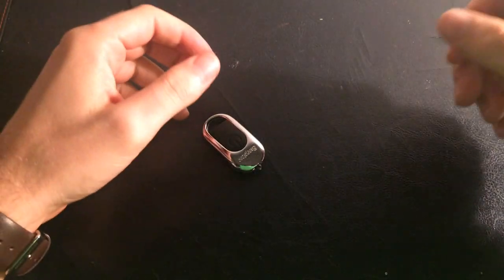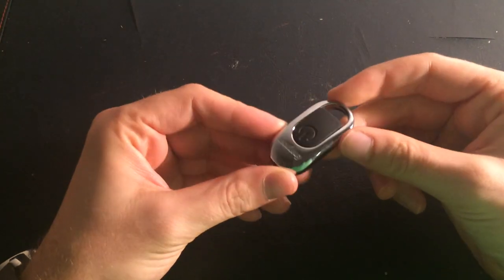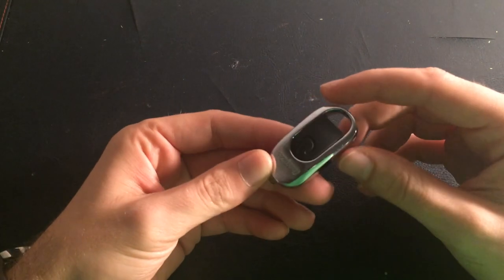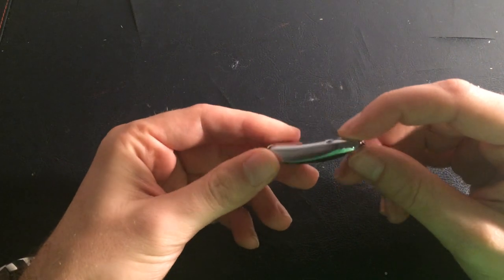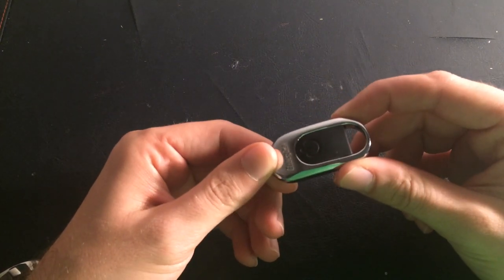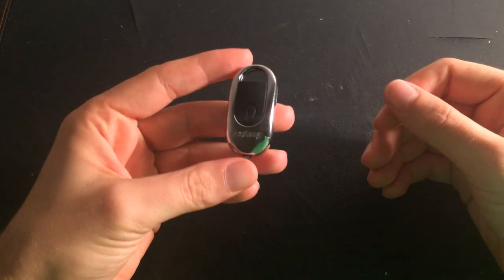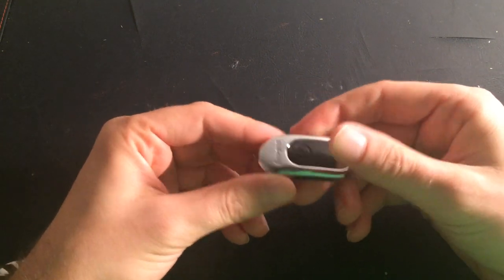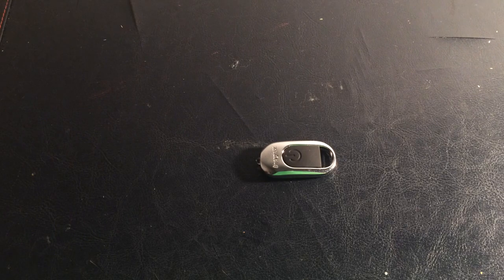Energizer Keychain Flashlight Review